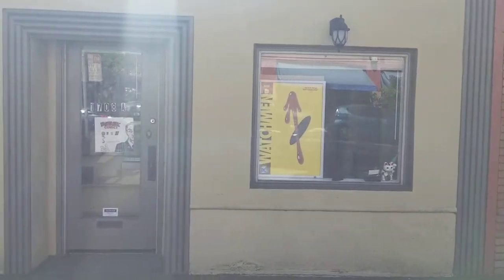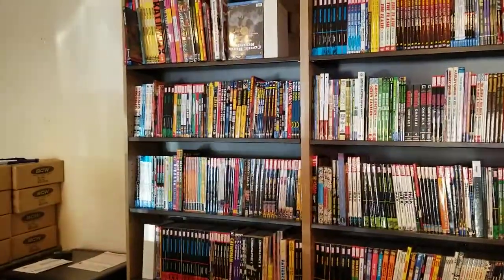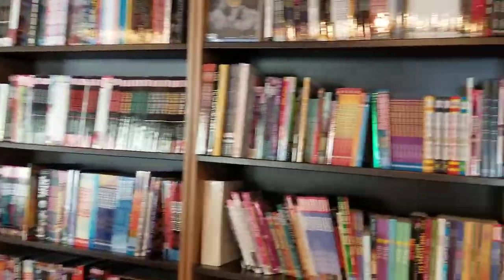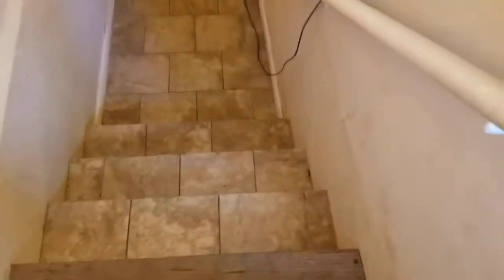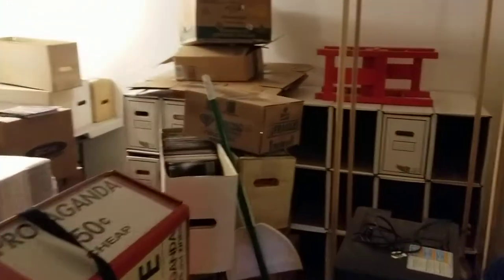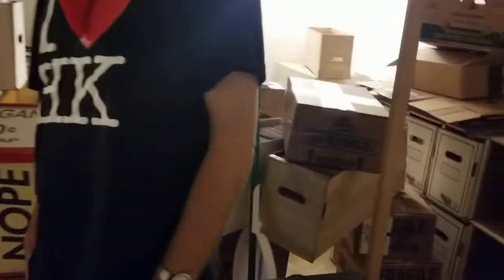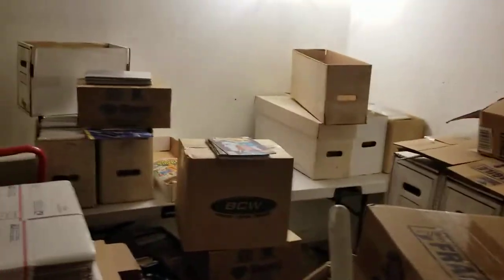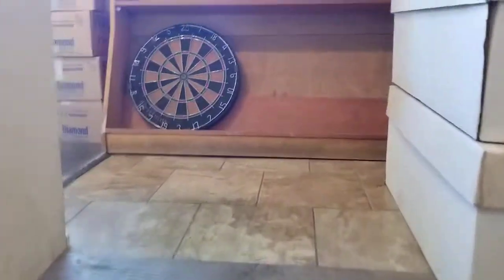Another Look at Fantastic Comics 1708A MLK WAY Store.